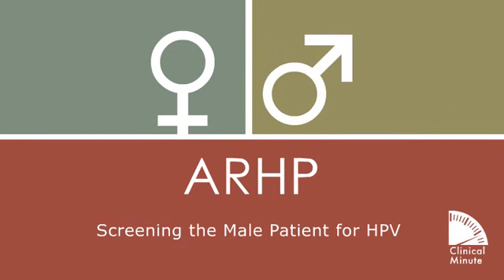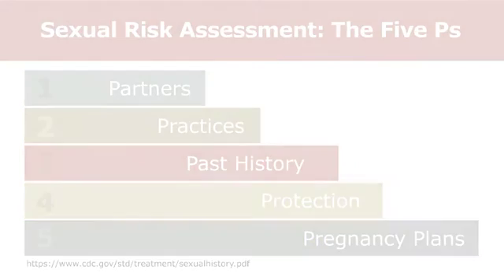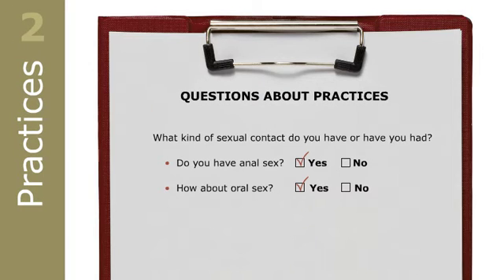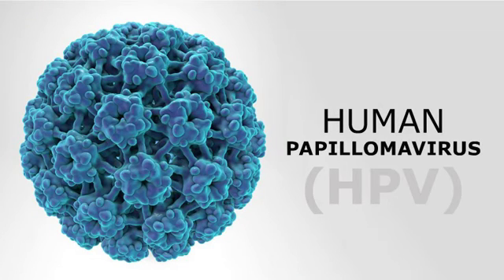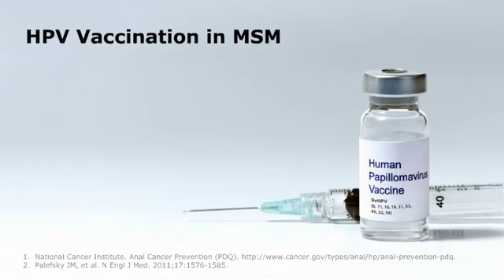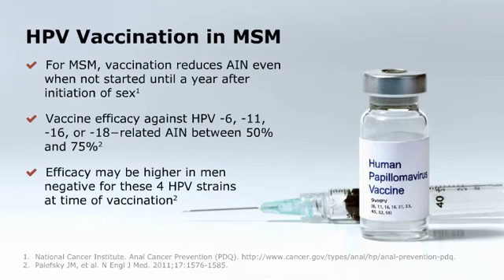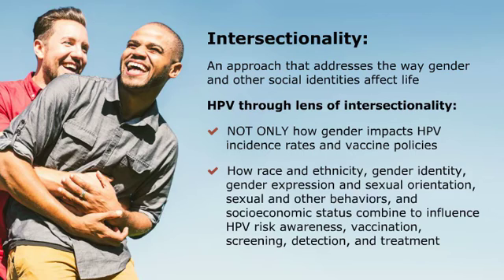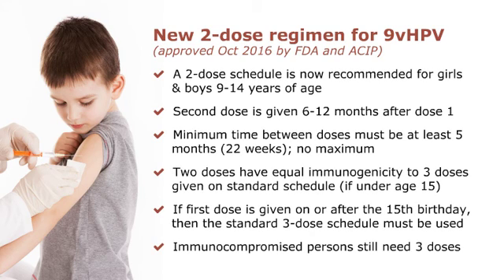Clinical Minute: Screening the Male Patient for HPV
Click the SHOW MORE link below to see accreditation information.

This video is available for continuing education credits until Jan. 30, 2019. To earn CME/CE credit, view the video and take the post-test at this

LEARNING OBJECTIVES
At the conclusion of this activity, participants should be able to:

- Explain the potential benefits of preventative care including vaccinations and anal pap smears, discuss guidelines and recommendations for each - with the appropriate caveats
- Identify the burden of HPV infections and its effect on the male population paying special attention to HPV through the lens of intersectionality

ACCREDITATION INFORMATION
Continuing Medical Education Credits: ARHP is accredited by the Accreditation Council for Continuing Medical Education (ACCME) to provide continuing medical education (CME) for physicians. ARHP designates this live activity for a maximum of 0.25 AMA PRA Category 1 CreditsTM. Physicians should only claim the credit commensurate with the extent of their participation in the activity.

Continuing Nursing Education Credits: ARHP is approved by the California Board of Registered Nursing, Provider Number 16643, to provide nursing continuing education credits. This activity is approved for 0.25 contact hours.

FUNDING INFORMATION
This program was made possible through independent educational grants from Merck.

Consultant for Motive Medical Intelligence
Beth Kruse, MS, CNM, ARNP, (planning committee) has nothing to disclose.
Doris Quintanilla (former ARHP program manager) had nothing to disclose.
Lisa van Devender, PharmD (medical writer) has nothing to disclose.
Melissa Werner, MPH, MAT (ARHP reviewer) has nothing to disclose.